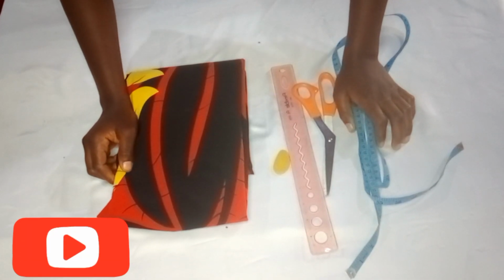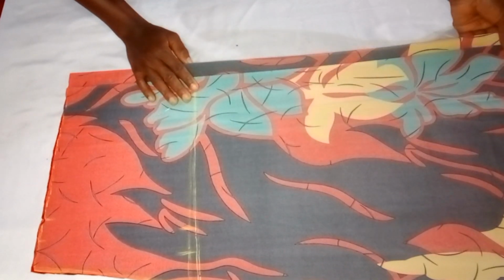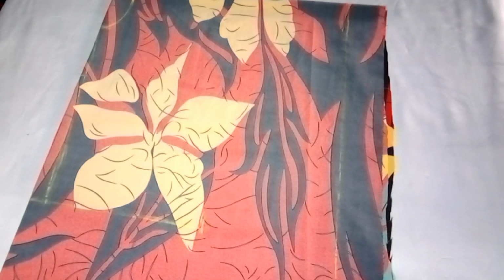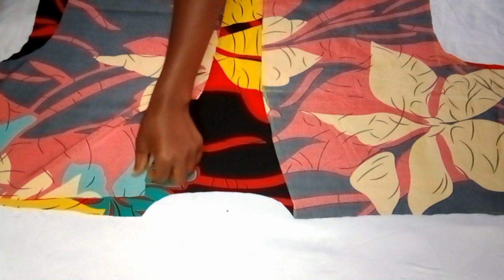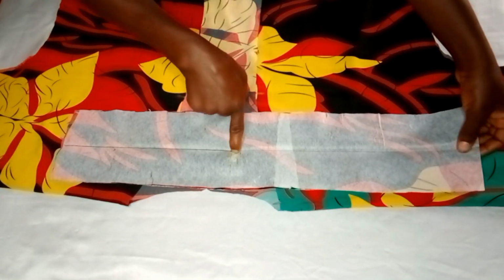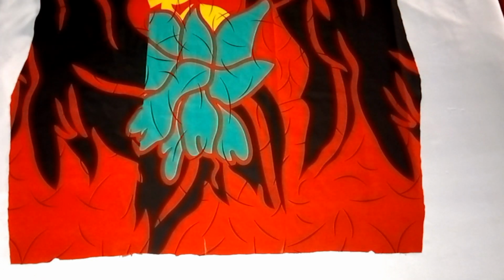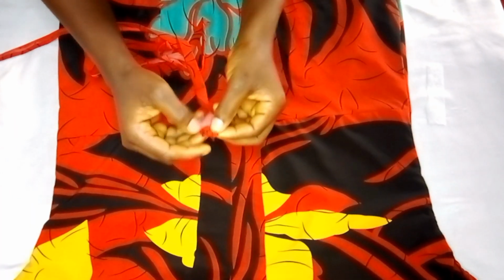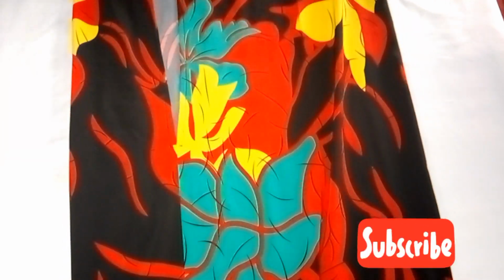How to cut and sew waist drawstring gown with pockets and v neck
hello dear 😊 here's a video on how to cut and sew a simple gown with waist drawstring and a V neck and pockets